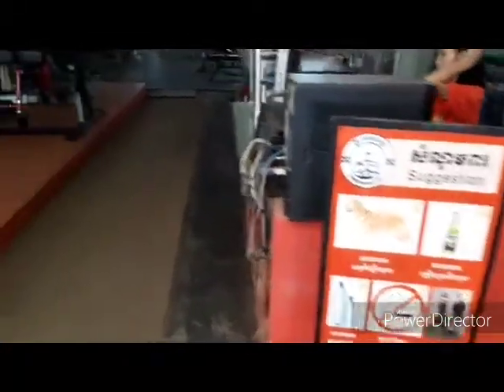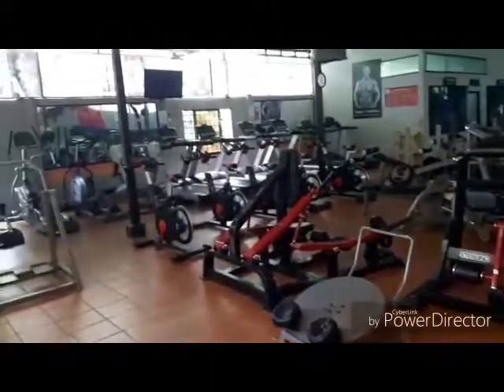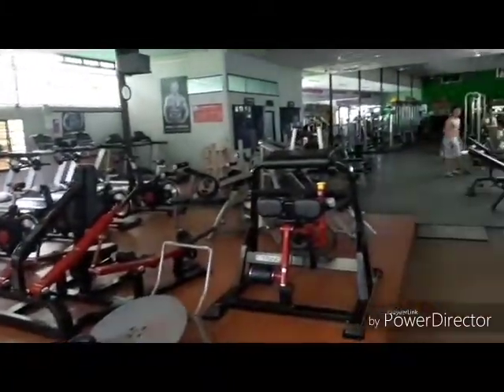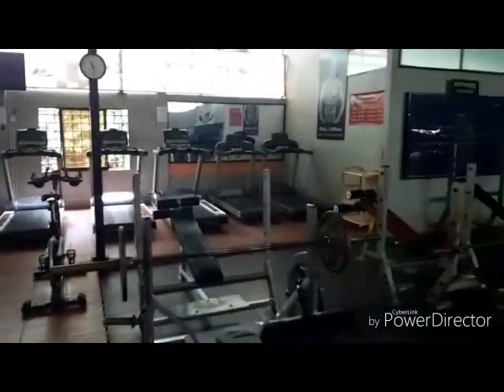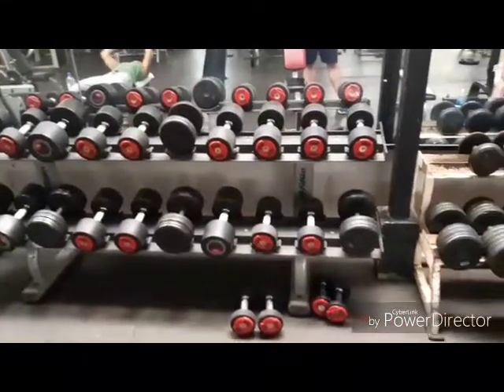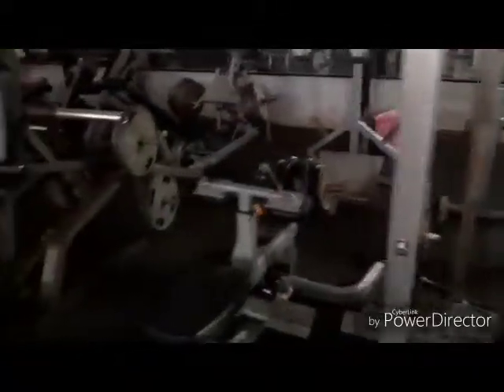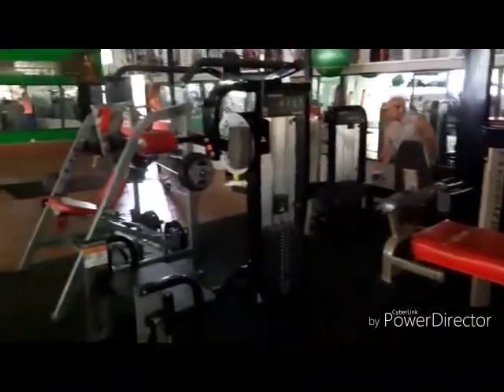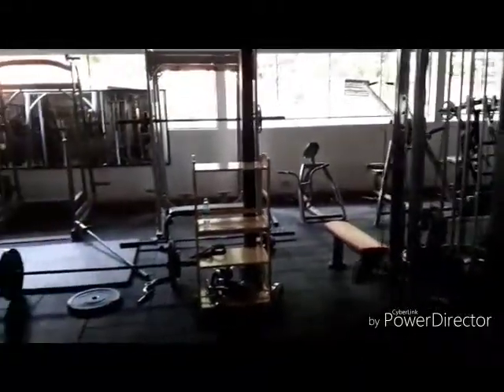Angkor Muscle Gym, Siem Reap, Cambodia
Jeremy goes for a walk around the hot and humid Angkor Muscle Gym. You'll sweat but you will feel amazing after your workout.